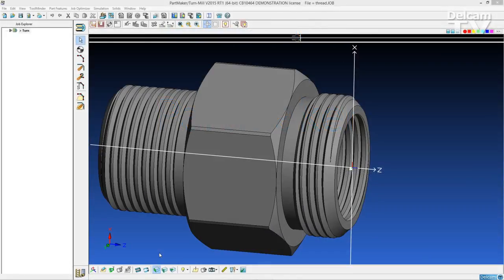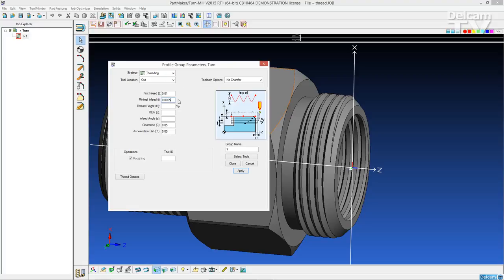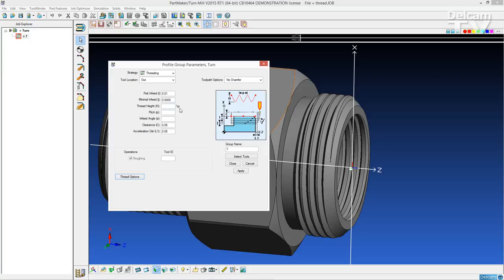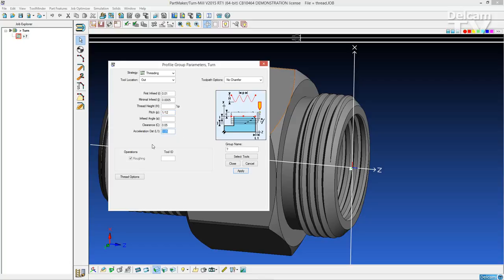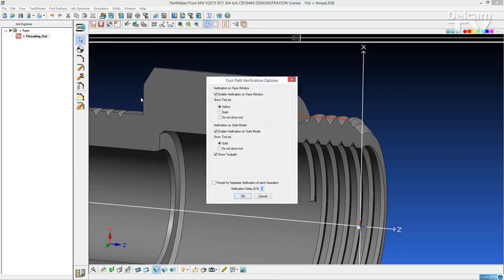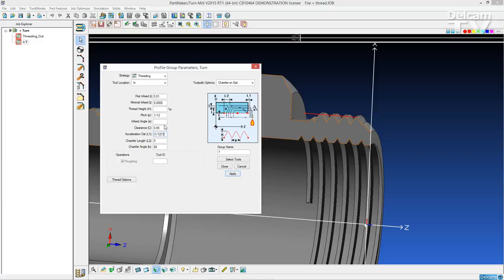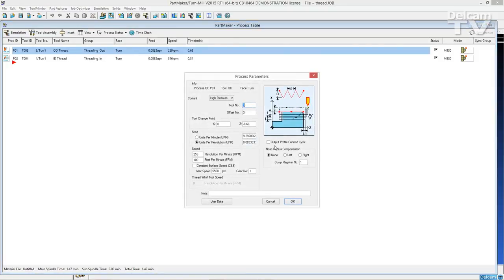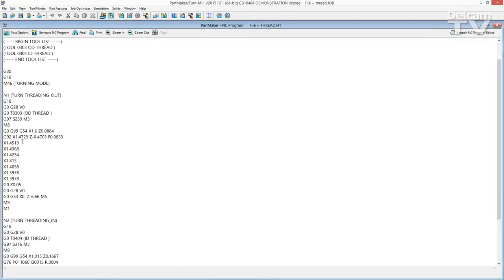Turning Straight Threads